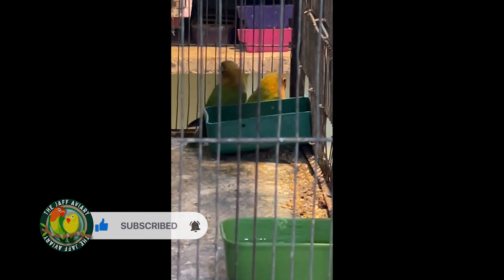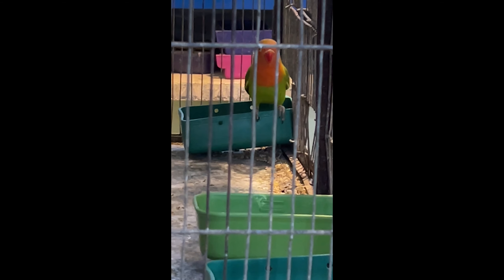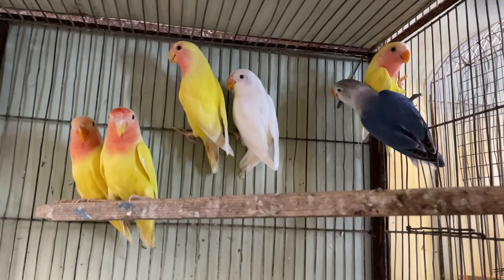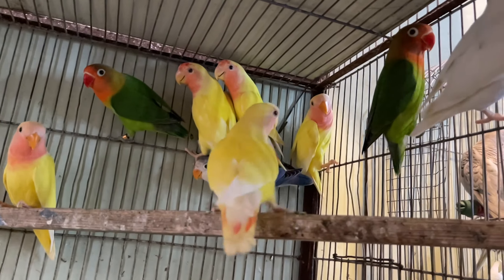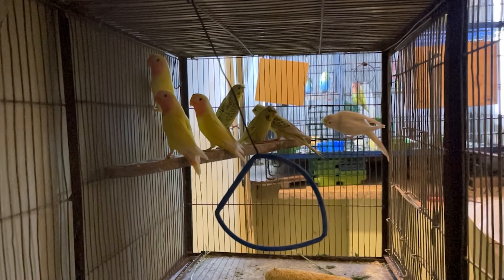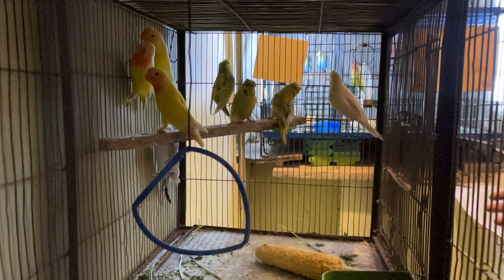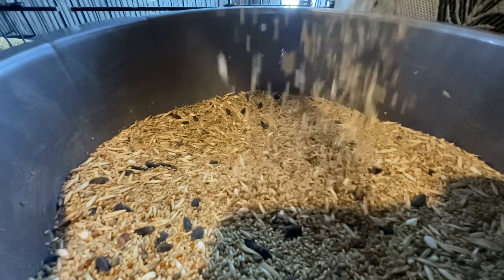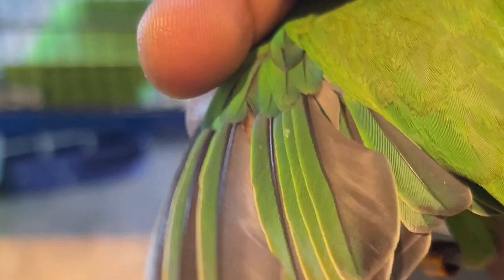Lovebird Summer Season Seed Mix | THE JAFF AVIARY Official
Welcome to the THE JAFF AVIARY Official channel

Lovebird Summer Season Seed Mix

Canary Seed             5Kg
Moti Kangni              3Kg
Bareek Kangni          5Kg
Khurtam                    Half Kg
Jai                              2Kg
Lal Kangni Moti        1Kg
Bhang Seed               Half Kg
Lal Chawal                 Half Kg
Sun Flower                 Half Kg
Bajra Gray Parrote     2Kg

I hope You will learn and watch to enjoying
Thanks
Syed Abbas